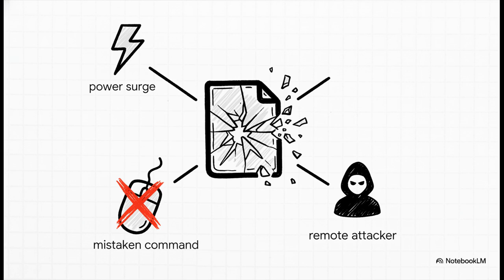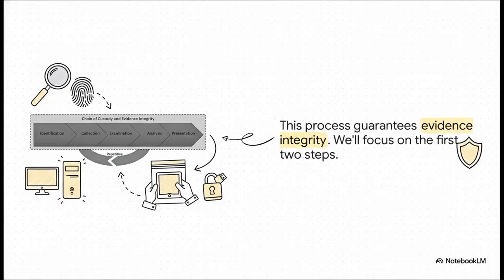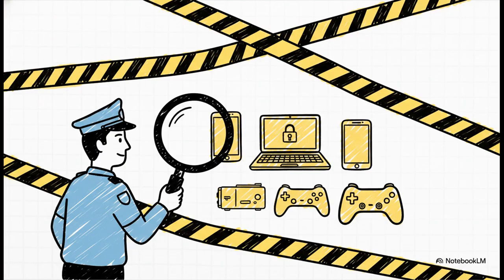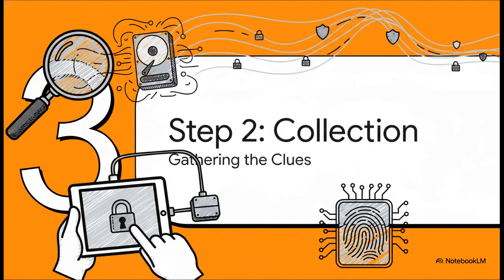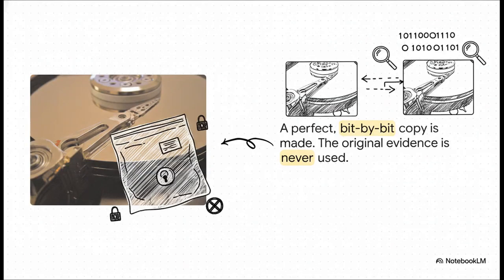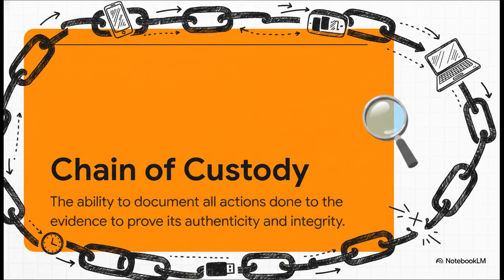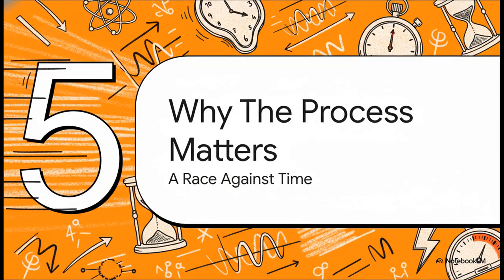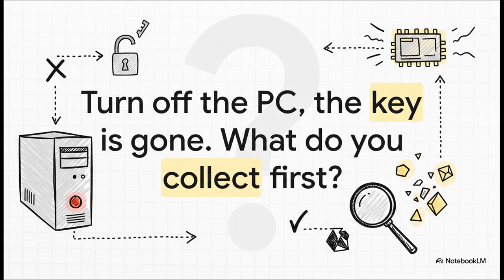IR152-The Digital Forensics Process